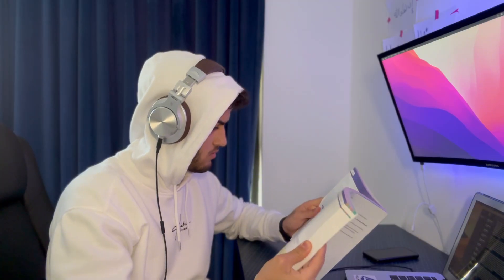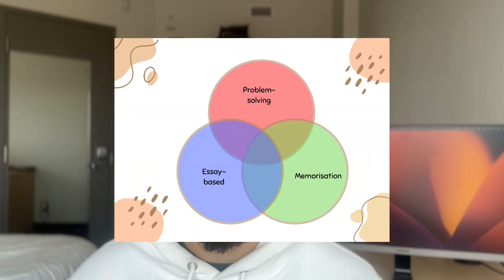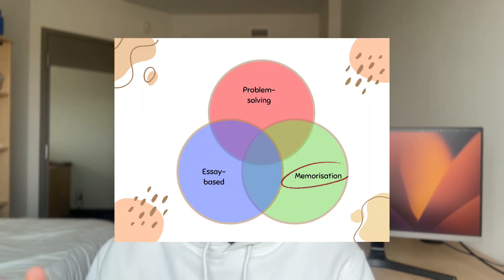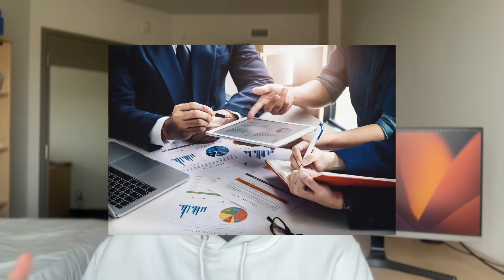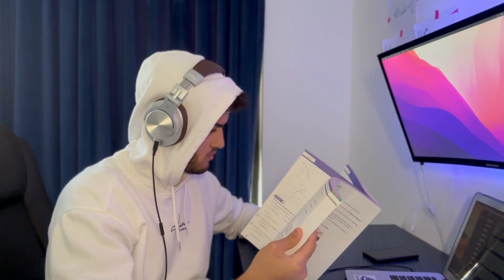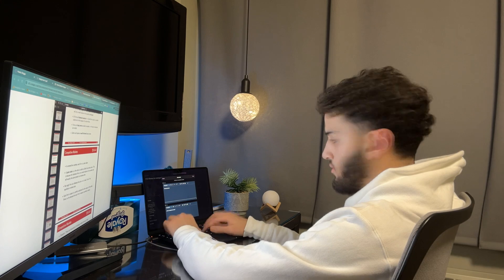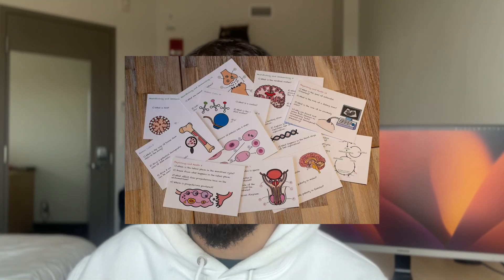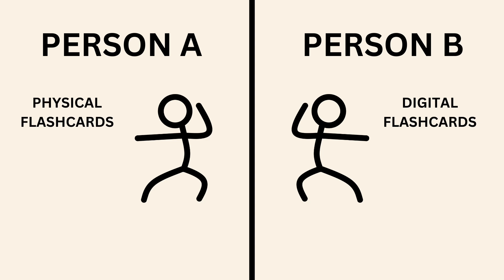Physical Flashcards Are Overrated - Do This Instead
Biology -
Revision guide
Chemistry -
Revision guide

Physics -
Revision guide